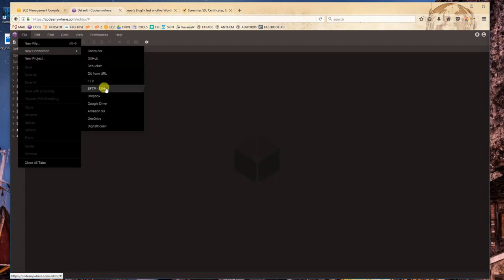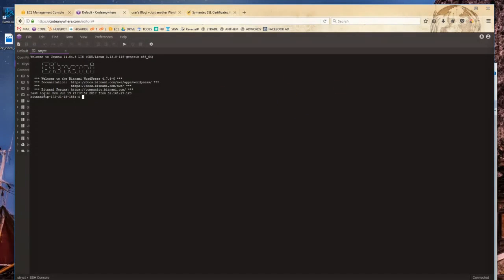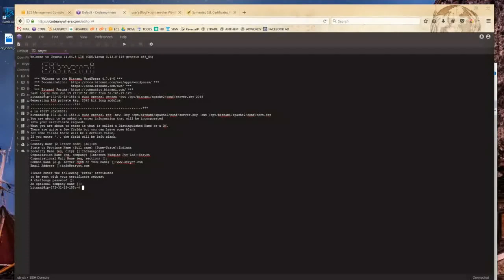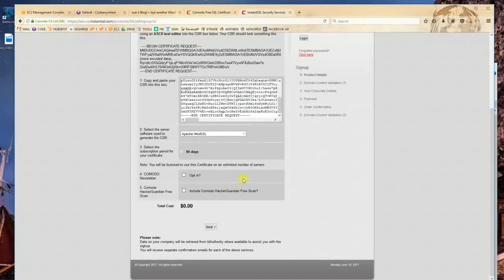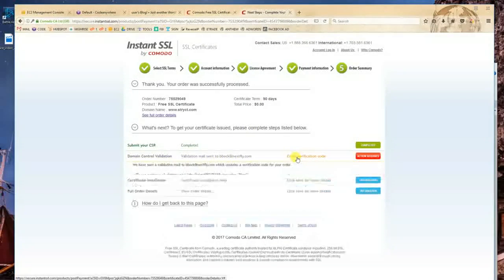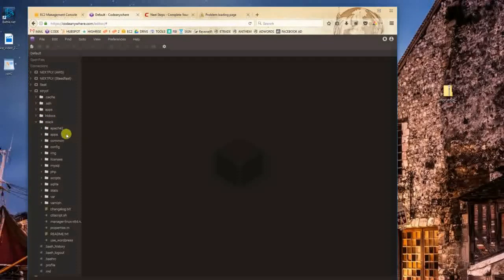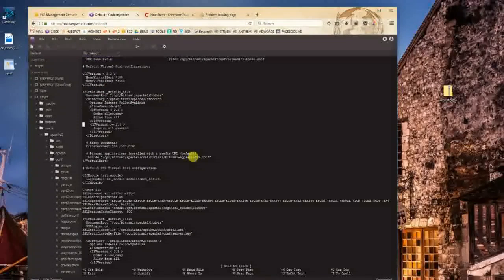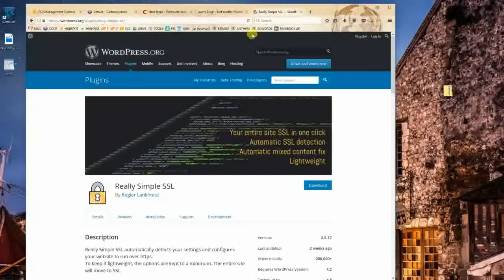SSL Certificate Install on Amazon Web Services (AWS) EC2 + Bitnami Stack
Learn how to install an SSL certificate on Amazon Web Services (AWS) Bitnami Stack

SSL INSTALL INFO:

First login to SSH and type:

sudo openssl genrsa -out /opt/bitnami/apache2/conf/server.key 2048

Then type:

sudo openssl req -new -key /opt/bitnami/apache2/conf/server.key -out /opt/bitnami/apache2/conf/cert.csr

Now type:

sudo nano /opt/bitnami/apache2/conf/cert.csr

COPY THE CONTENTS of this file and paste to your SSL provider when they ask you for the CSR.

Once you get the cert from your SSL provider, then type:

sudo nano /opt/bitnami/apache2/conf/cert2.crt

Paste the contents of your SSL certificate from your SSL provider in this file.

Then type:

sudo nano /opt/bitnami/apache2/conf/bitnami/bitnami.conf

Simply change the line that links to your SSL cert that is currently server.crt and change to cert2.crt

Then:

sudo /opt/bitnami/ctlscript.sh restart apache

Force HTTPS through a plugin and/or do it through your .htaccess file:

Example:

RewriteEngine On
RewriteCond %{SERVER_PORT} 80

Obviously change example.com above to whatever your domain is. That's it! Just did it, so I know it works! :)